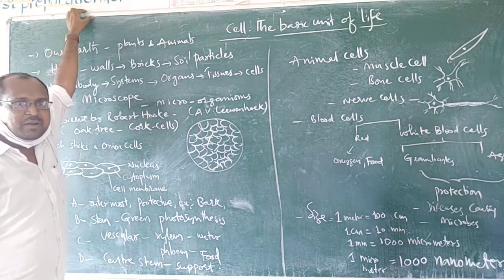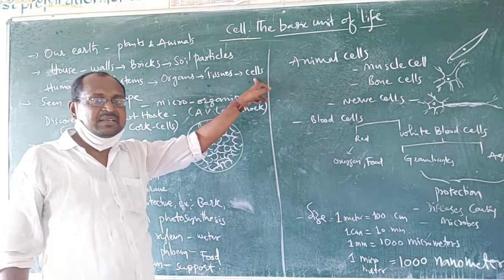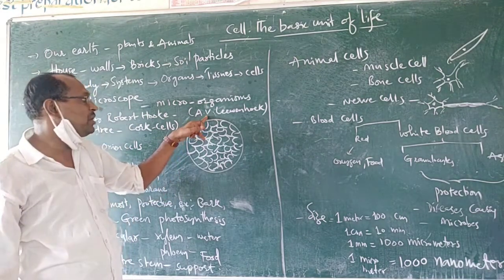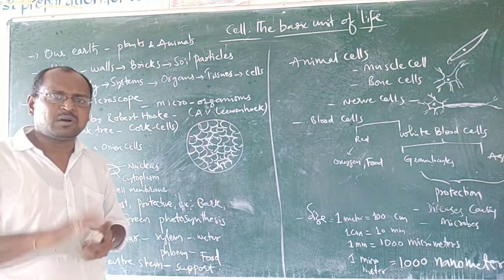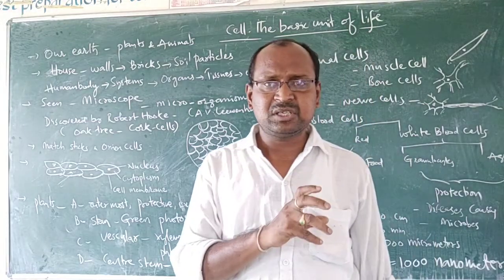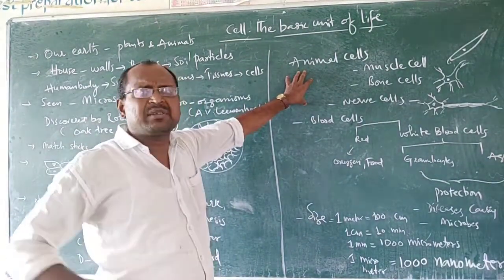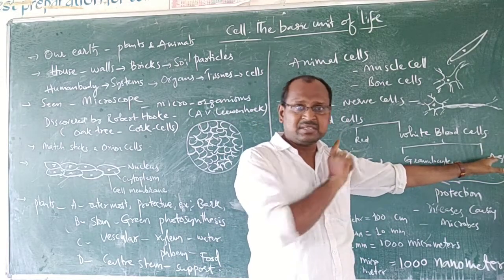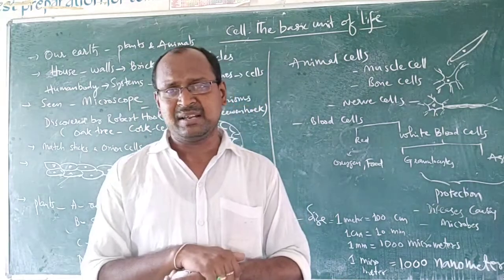The cell basic unit of life class 8 th..... 21 July 2021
Cell the basic unit of life class 8